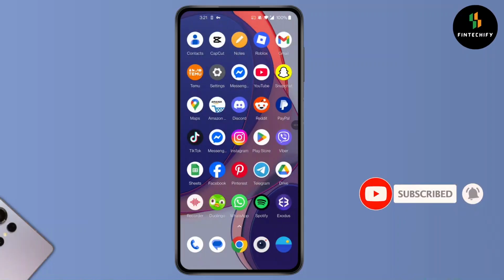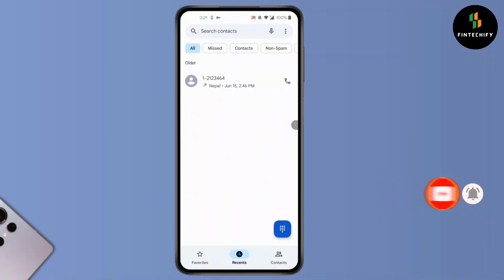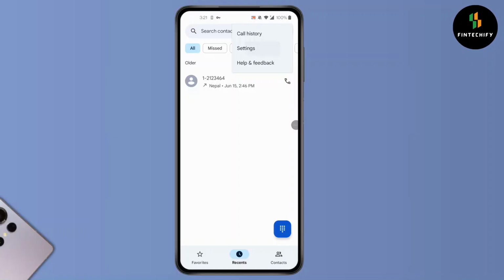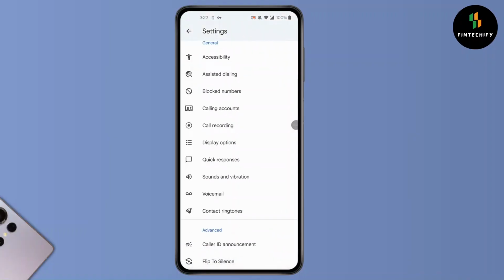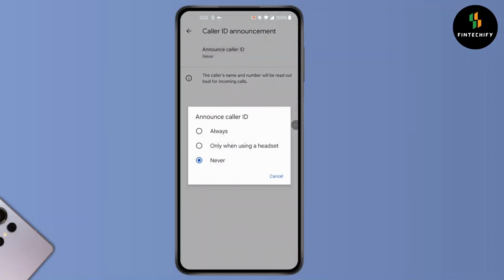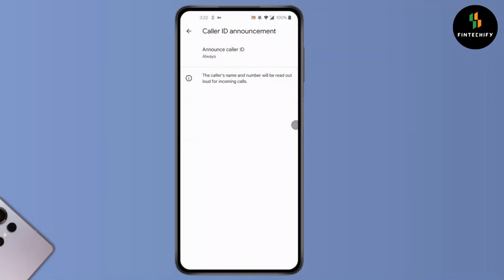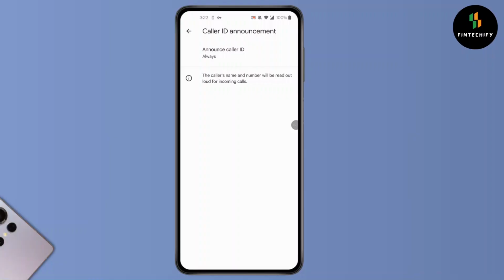How to Activate Google Phone Caller ID Announcement on Android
Welcome to our step-by-step guide on "How to Activate Google Phone Caller ID Announcement on Android"! If you want your Android phone to announce the name or number of the caller out loud, this video is for you. We’ll walk you through how to enable caller ID announcement in the Google Phone app, customize voice settings, and ensure your device speaks incoming calls clearly. This feature is especially helpful when you're driving, multitasking, or away from your phone screen.

What you'll learn:

How to enable caller name announcement on Android

How to turn on Google Phone caller ID speak feature

Caller ID announcement not working? Here’s the fix

How to make your phone say the caller's name

Settings to activate spoken caller ID on Android

Voice options for caller announcements

How to disable caller ID announcement (if needed)